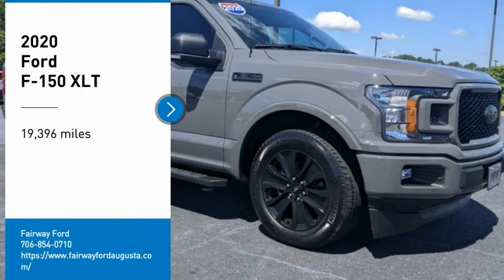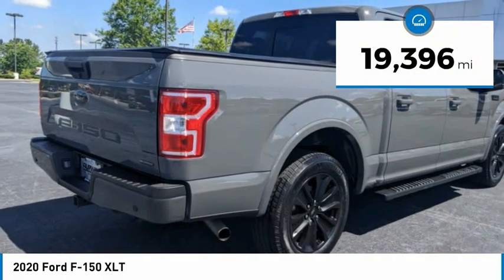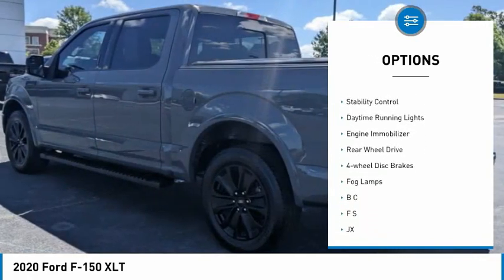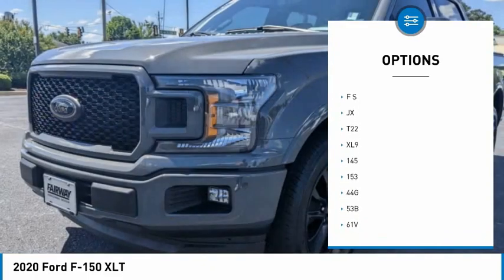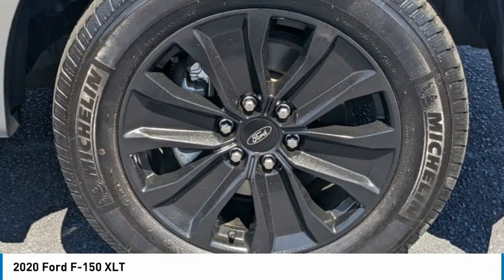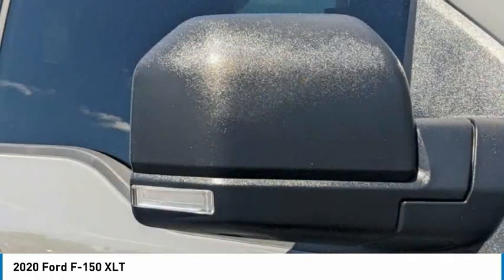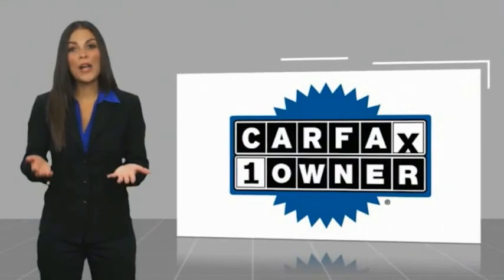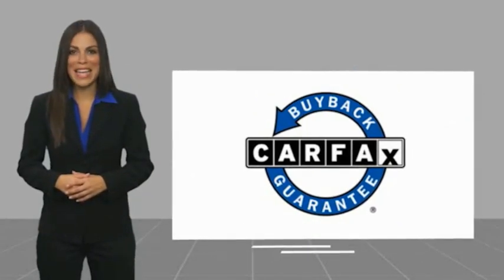2020 Ford F-150 PC62477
2020 Ford F-150 XLT

Fairway Ford
4333 Washington  Rd.